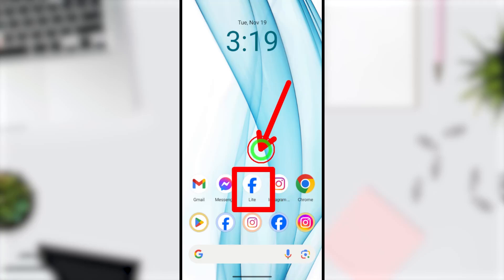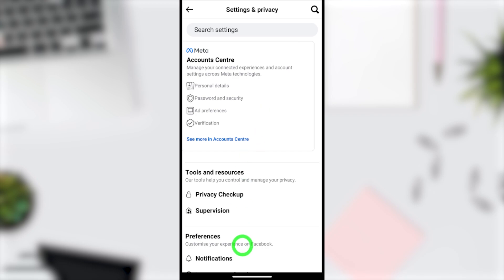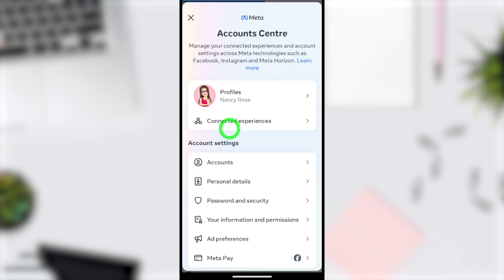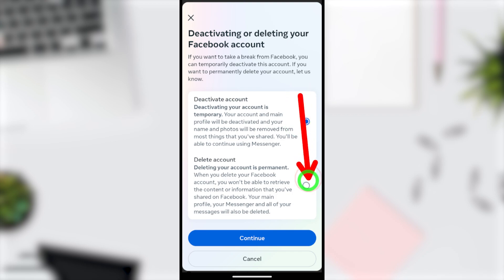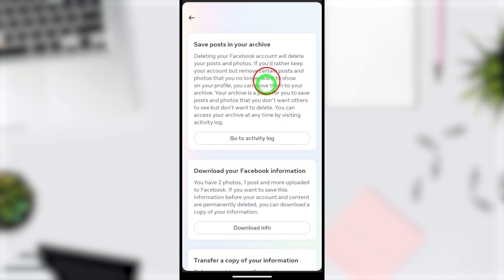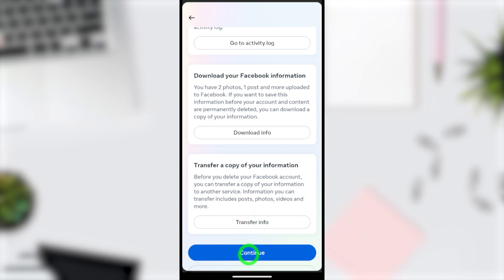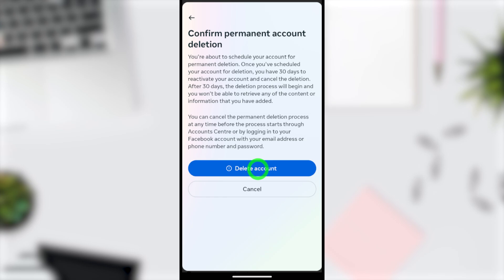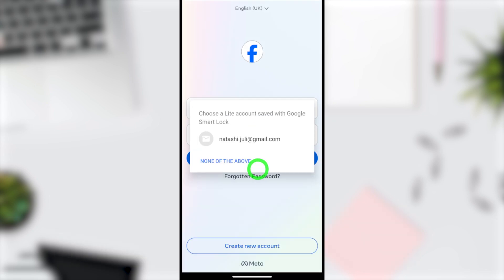How to Delete Facebook Lite Account Permanently 2025 - New Update @AppFixi ✅ FB lite id deletion ⓕ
In this video, I will show you how to delete facebook lite account permanently 2025 and facebook lite account delete 2025 explained by appfixi. Then if your facebook lite account delete so be sure to watch this video to find out how to delete facebook lite account without password

This is a common error that you can get how to delete facebook account in fb lite app and also how to permanently delete facebook lite account. So is the latest full guide to delete fb lite profile for both android and iphone find more updated tutorials/playlists on appfixi youtube channel.

how to delete your fb lite account permanently
how to delete my facebook lite account permanently
how to delete your facebook lite account permanently

00:00 Introduction
01:16 how to delete facebook lite account permanently 2025